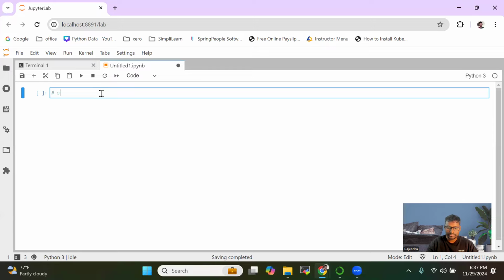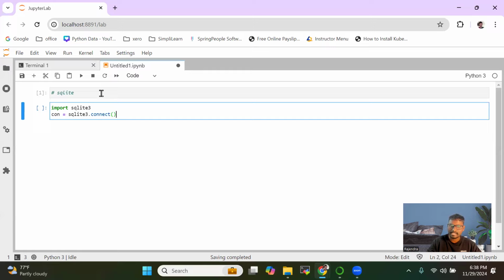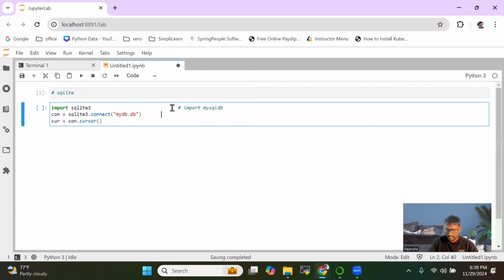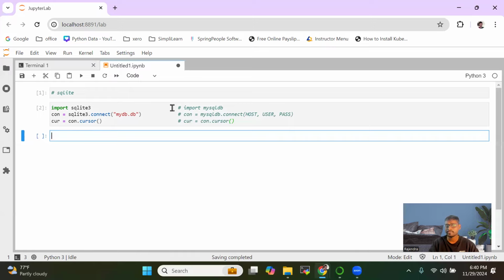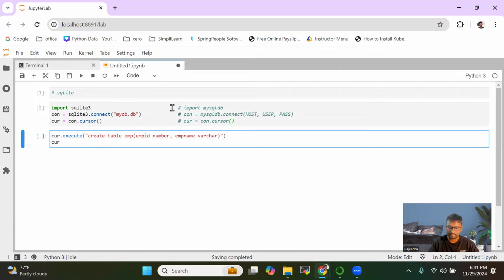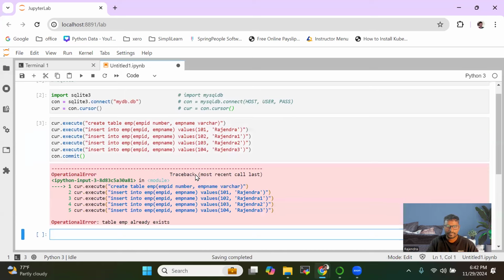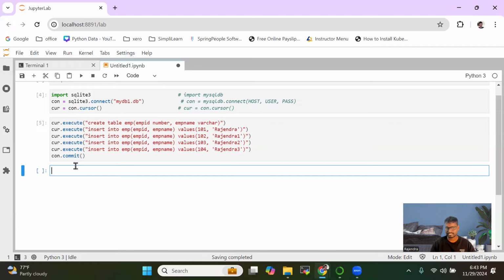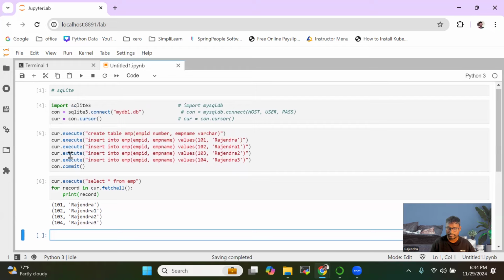SQLite Database Connection - Python Tutorial for Beginners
SQLite Database Tutorials - Python Tutorial for Beginners
In this Python Beginner Tutorial, we will begin learning about Python SQLite Database. In this video we are going to see how to connect to DB, how to create the table, insert the data and fetch the data.
SQLite is a Python library that provides a lightweight disk-based database that doesn’t require a separate server process and allows accessing the database using a nonstandard variant of the SQL query language. Some applications can use SQLite for internal data storage. It’s also possible to prototype an application using SQLite and then port the code to a larger database such as PostgreSQL or Oracle.